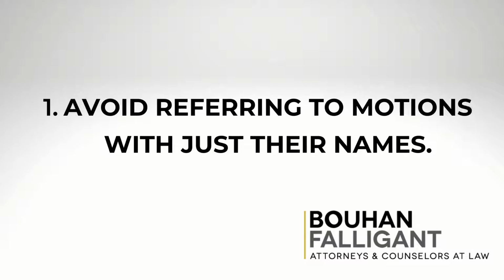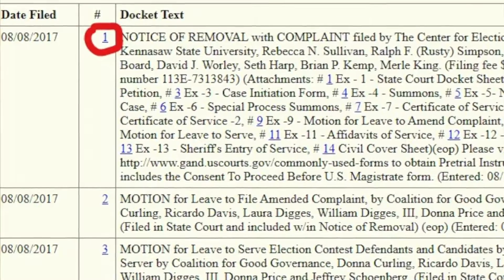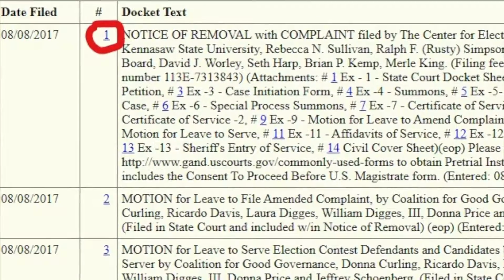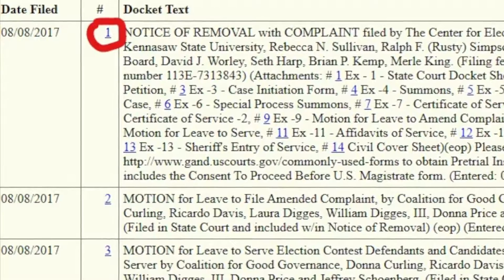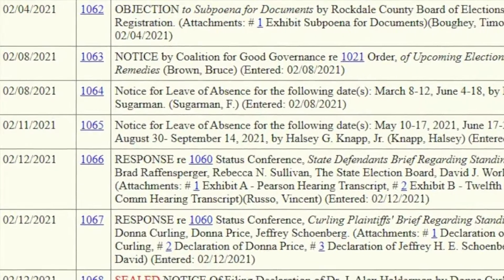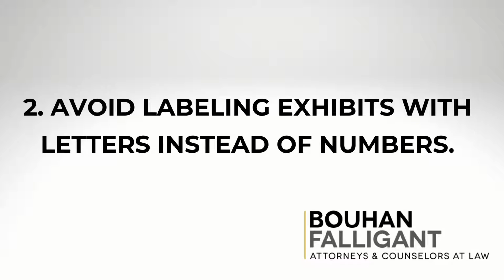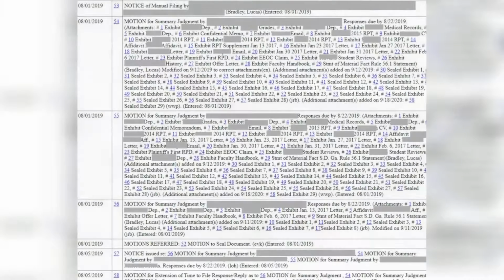Five Writing Mistakes to Avoid in Federal District Court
Georgia federal and appellate litigator Lucas Bradley (Bouhan Falligant LLP) sets out five common writing mistakes in federal district court and how to avoid them.

Bouhan Falligant LLP
Savannah, Georgia